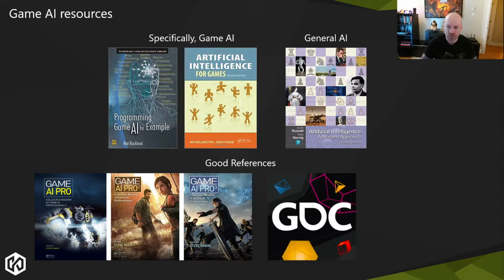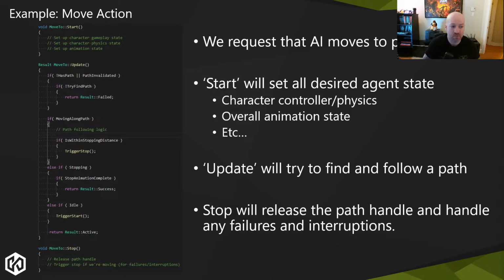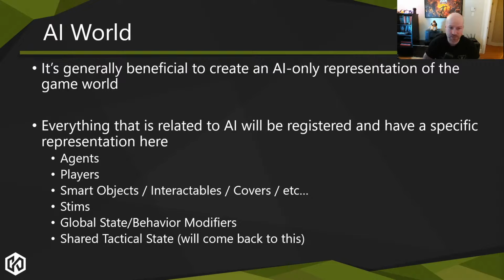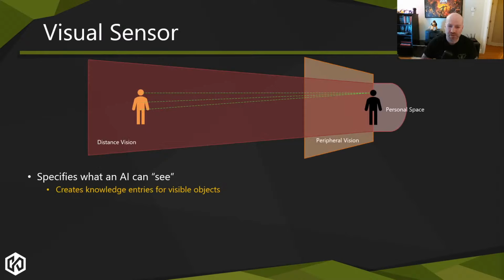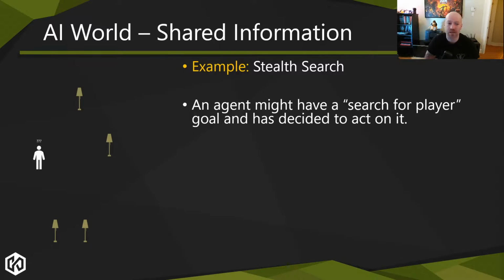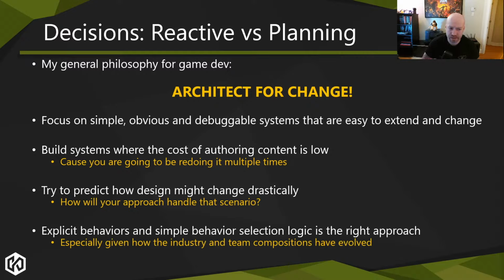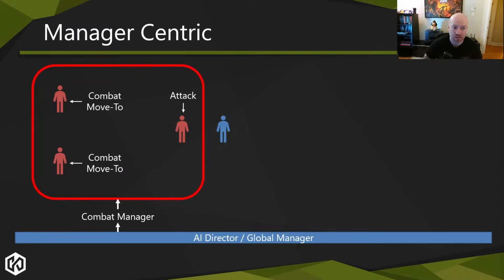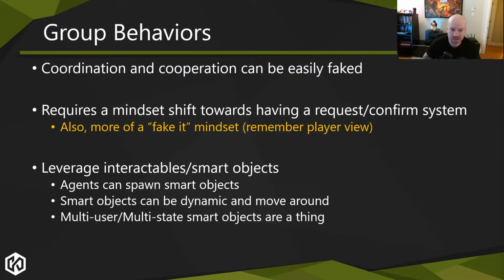Game AI Basics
This stream will cover all the basics needed to build an agent-based game AI framework.

Timestamps:
00:00 Introduction
11:00 Agent Model
14:56 Actuation
16:38 Actuation: Action System
18:41 Actuation: Actions
26:25 Actuation: Action System Execution/Layering
30:27 Actuation: Action Lifetimes
36:41 Actuation: Action Separation
41:25 Perception/Knowledge: AI World
45:36 Perception/Knowledge: Stims
49:14 Perception/Knowledge: Knowledge
01:01:01 Perception/Knowledge: Sensors
01:15:46 Perception/Knowledge: Goals
01:22:12 Perception/Knowledge: Shared Info
01:30:24 Decision Making
01:33:46 Decision Making: Reactive vs Planning
01:38:59 Decision Making: Rant (player vs dev)
01:41:26 Decision Making: Reactive vs Planning
01:46:35 Decision Making: Behaviors
01:51:34 Decision Making: Behavior Selection
01:58:16 Decision Making: Agent Management Paradigms
02:00:05 Decision Making: Manager Centric
02:04:38 Decision Making: Agent Centric
02:09:19 Decision Making: Hybrid
02:15:50 Decision Making: Group Behaviors
02:25:28 Conclusion